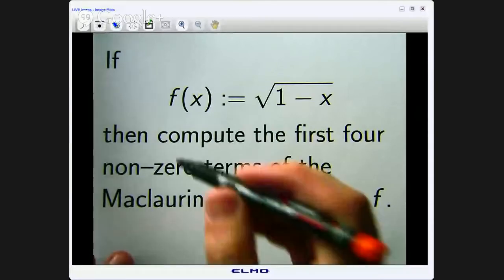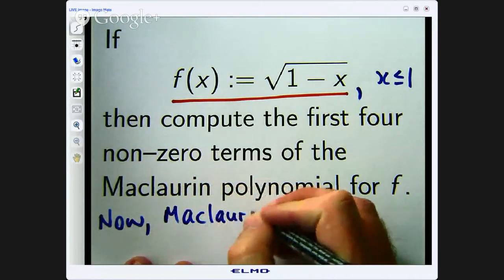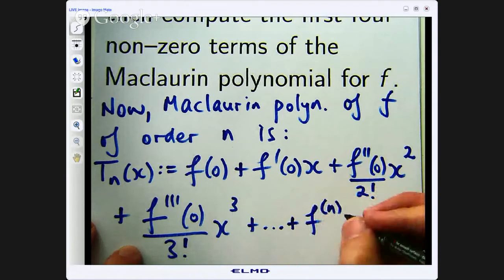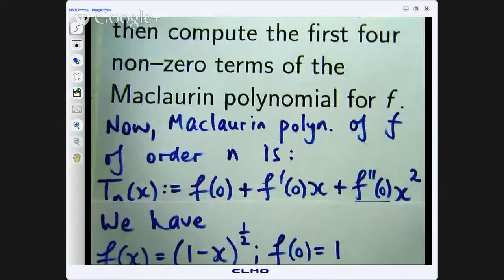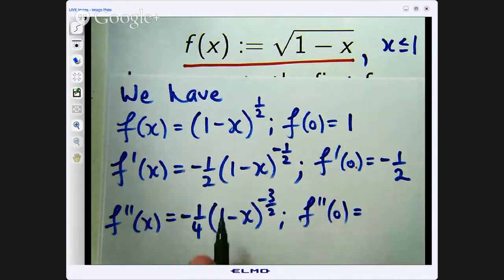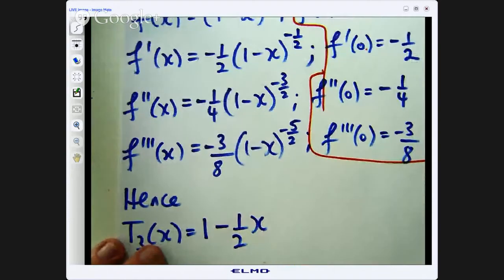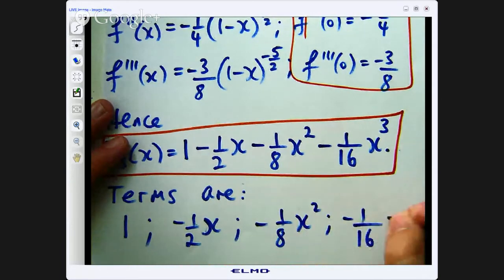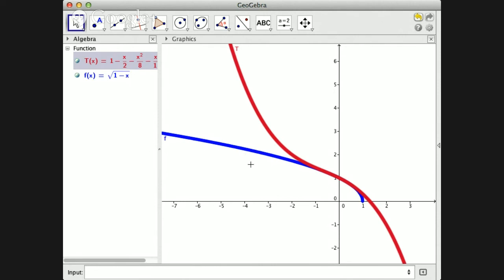How to Compute a Maclaurin Polynomial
In mathematics, a Taylor series is a representation of a function as an infinite sum of terms that are calculated from the values of the function's derivatives at a single point.

The concept of a Taylor series was formulated by the Scottish mathematician James Gregory and formally introduced by the English mathematician Brook Taylor in 1715. If the Taylor series is centered at zero, then that series is also called a Maclaurin series, named after the Scottish mathematician Colin Maclaurin, who made extensive use of this special case of Taylor series in the 18th century.

A function can be approximated by using a finite number of terms of its Taylor series. Taylor's theorem gives quantitative estimates on the error introduced by the use of such an approximation. The polynomial formed by taking some initial terms of the Taylor series is called a Taylor polynomial. The Taylor series of a function is the limit of that function's Taylor polynomials as the degree increases, provided that the limit exists. A function may not be equal to its Taylor series, even if its Taylor series converges at every point. A function that is equal to its Taylor series in an open interval (or a disc in the complex plane) is known as an analytic function in that interval.